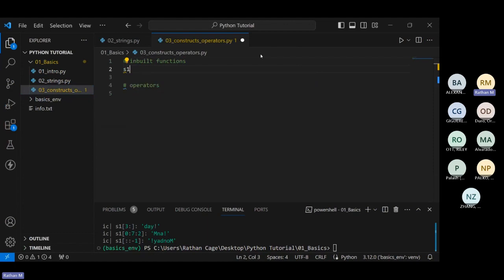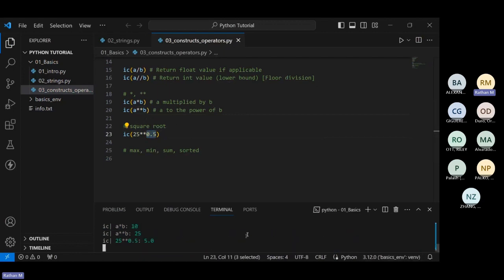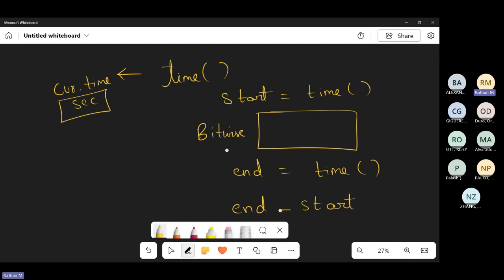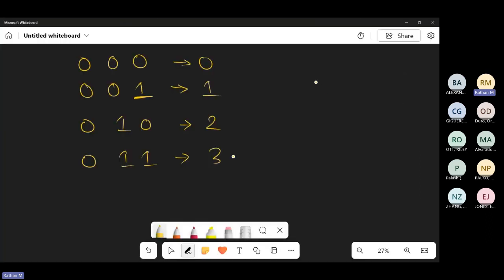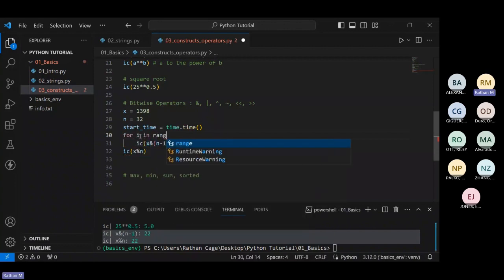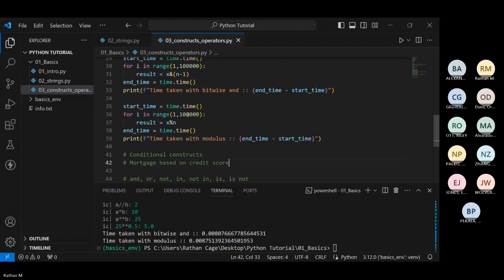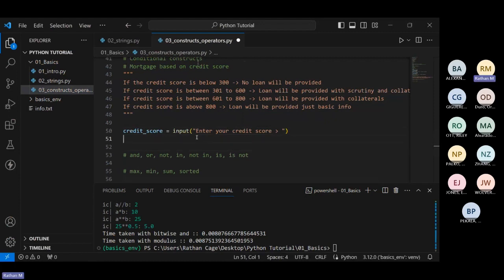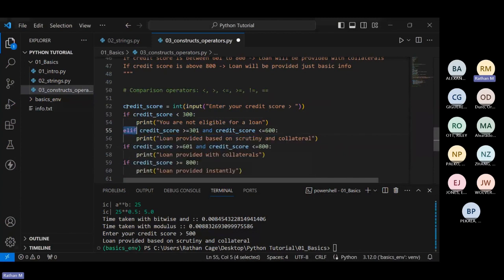Python Tutorial for Beginners - 2 I Inbuilt Functions I Conditional Constructs I Comparison Operator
python tutorial,
python,
python for absolute beginners,l
earn python,
python programming,
python course,
python basics,
python 3,